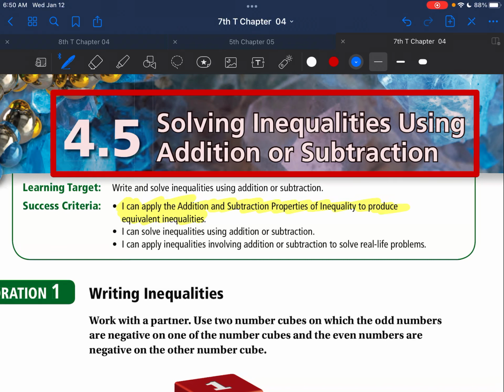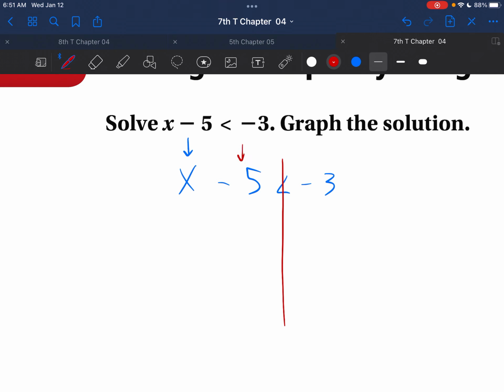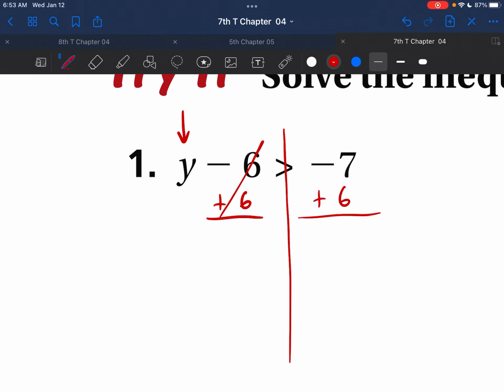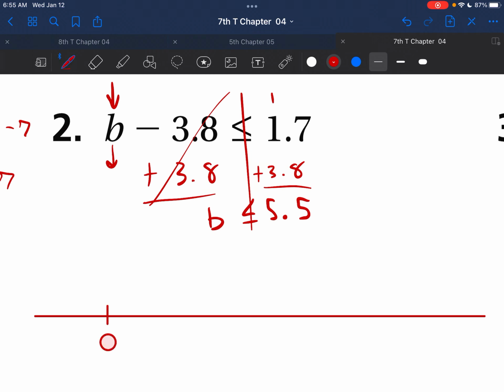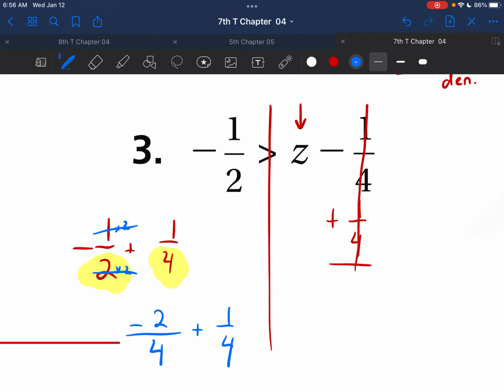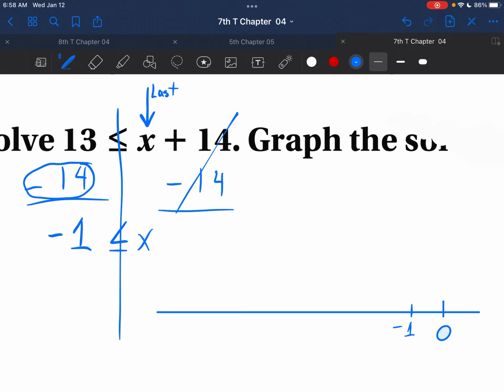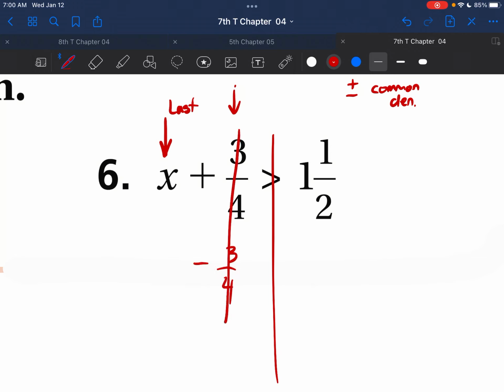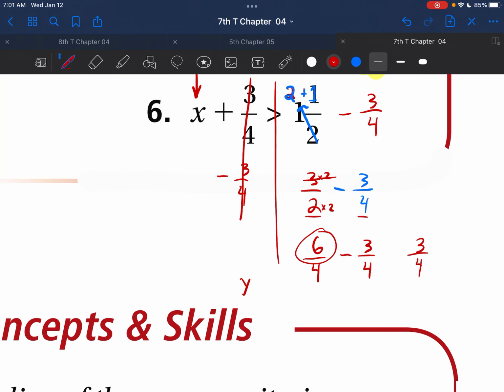7th 4.5 - Solving Inequalities Using Addition and Subtraction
Write and solve inequalities using addition or subtraction.
Success Criteria: • I can apply the Addition and Subtraction Properties of Inequality to produce
equivalent inequalities.
• I can solve inequalities using addition or subtraction.
• I can apply inequalities involving addition or subtraction to solve real-life problems